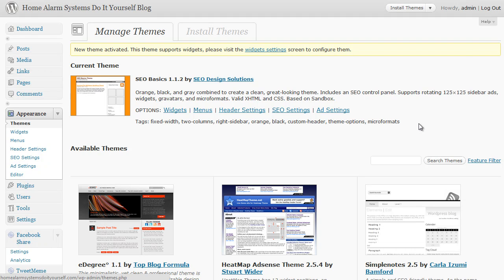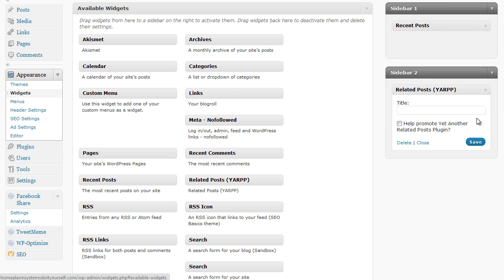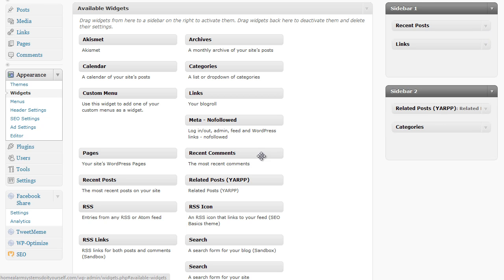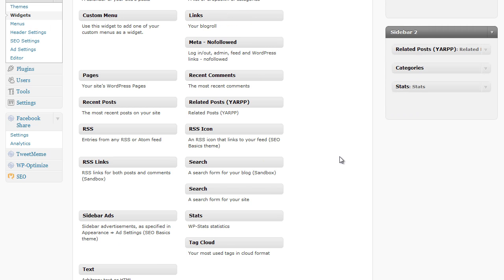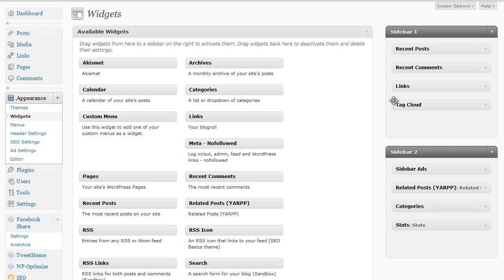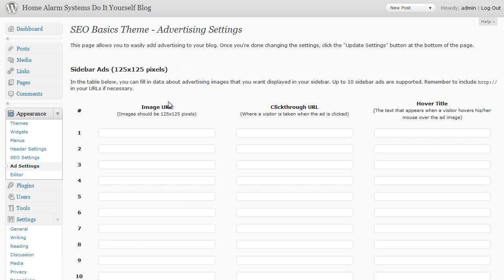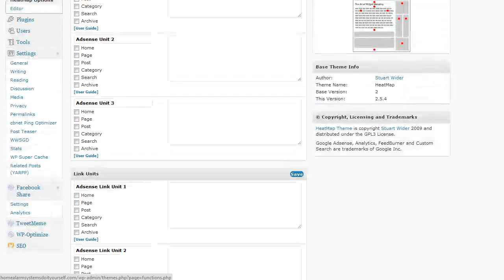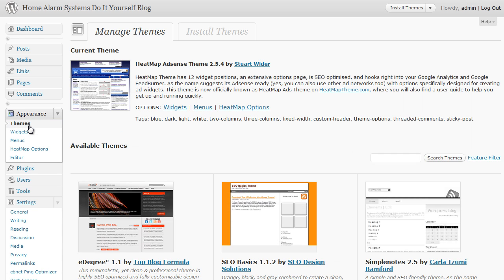NicheReaper Members 16 Widgets